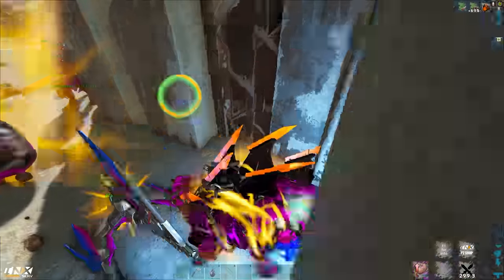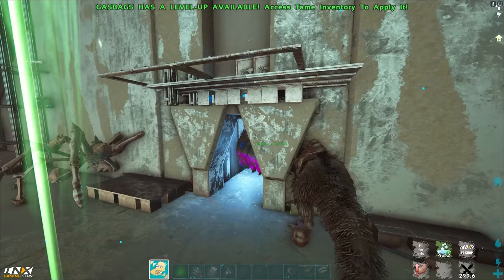INSANE Base Progress on our OP Sewer Cave Day 2 - ARK PvP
In Today's Episode we start off Day 2 of our fresh wipe on INX with over 1200 Players, and make some absolutely insane progression on our OP Sewer cave.

Socials